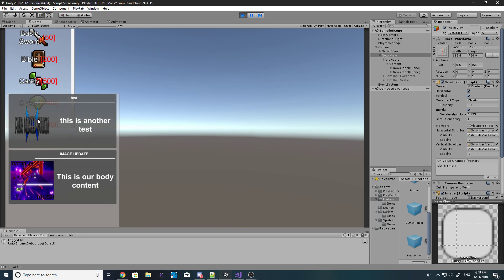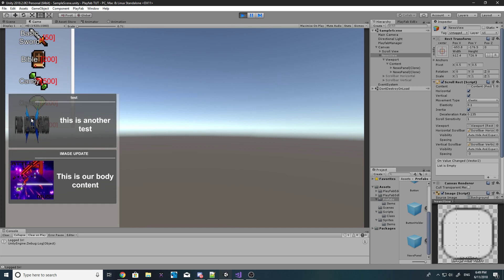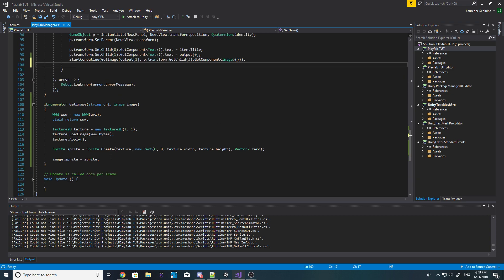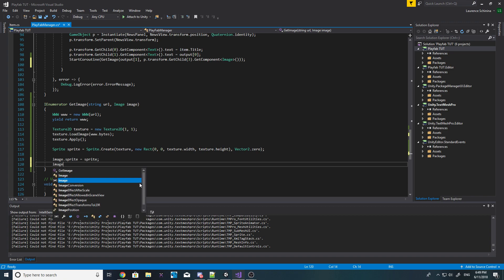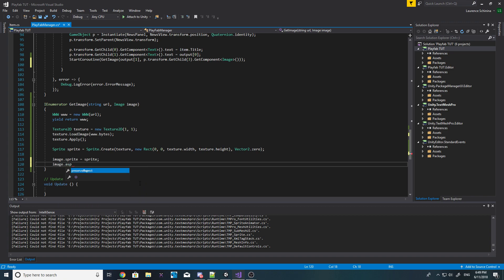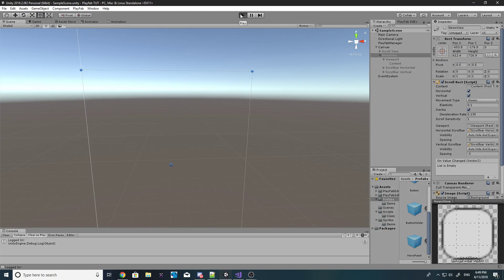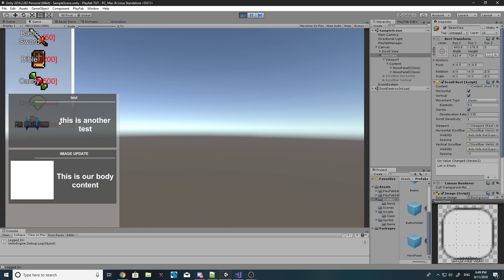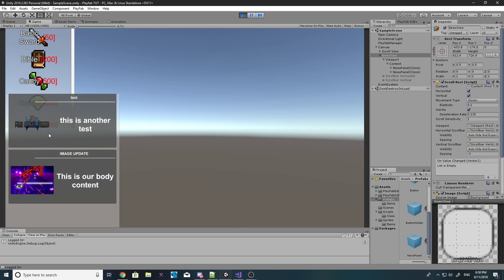Playfab - Adding images to our News posts[EP4](2018)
In this video i will be showing you guys how we can add images into our news posts using playfab and the WWW class. Using this method you can add just a simple preview image to each post or even code a way to submit multiple images.

Please excuse the noise in this video i had very little time in the past few days and this was the only chance i had to make the video :)